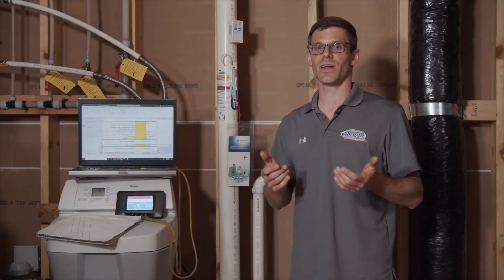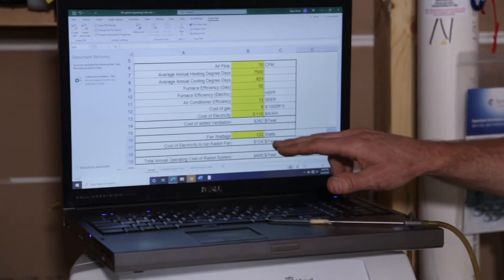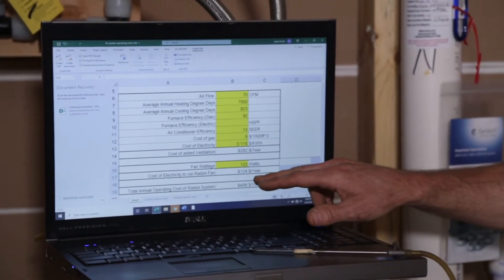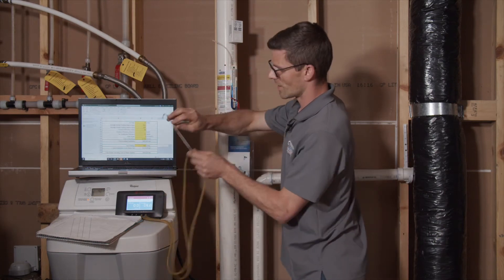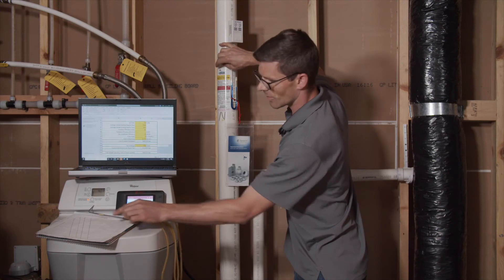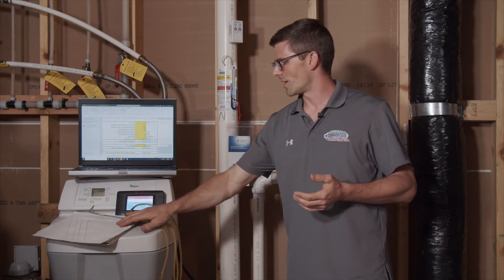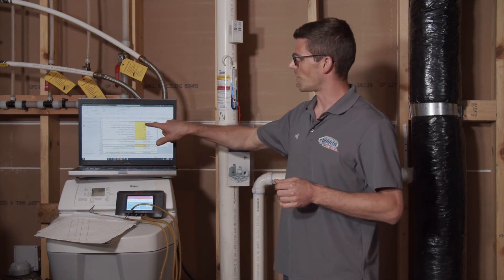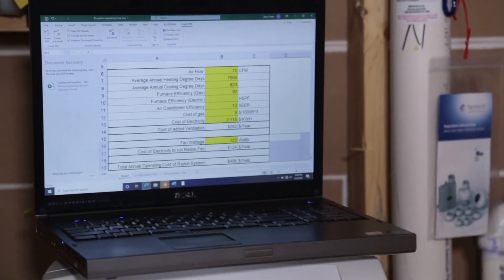How to Calculate the Operating Cost of a Radon Mitigation System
In this video, we’ll show you how to calculate the annual operating cost of a radon mitigation system.

There are two major factors that drive the cost:

*1. Fan power consumption*
We use a watt meter to measure how much electricity the radon fan uses. You can find the one we use

*2. Conditioned air loss*
We measure the airflow in the system and estimate how much of that air is being pulled from the house versus from below the slab or outdoors.

Once we have those numbers, we plug them into a spreadsheet that factors in:
* Wattage
* Conditioned air loss
* Heating and cooling degree days
* Furnace and AC efficiency
* Gas and electricity costs

The result is a clear estimate of how much your system will cost to run each year.

Proper radon fan selection, system design, and sealing openings to the soil all play a key role in keeping these costs low.

Special thanks to Chad Robinson from Building Performance in Salina, Kansas, for sharing this helpful spreadsheet. Chad is the lead radon mitigation trainer for the radon program at Kansas State University.

I’ve learned a great deal from Chad, Bruce Snead, and Josh Kerber over the years. Thank you for generously sharing your knowledge.

📍 *Service Area*
Serving Colorado’s Front Range and Mountain Communities: